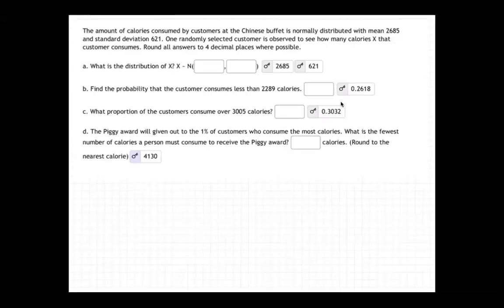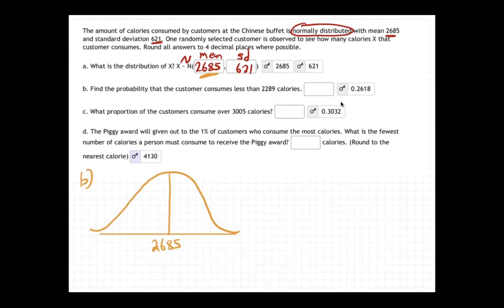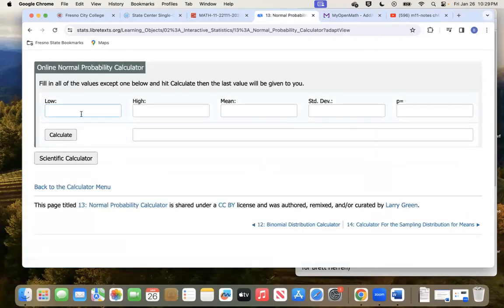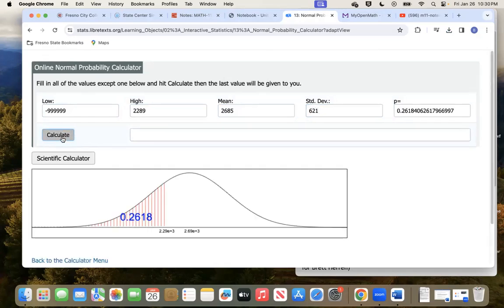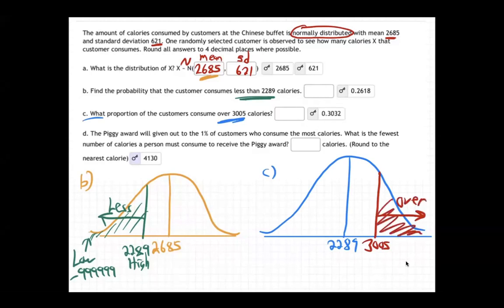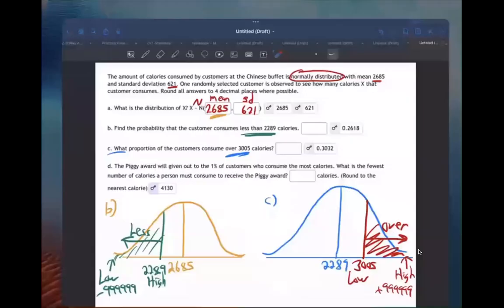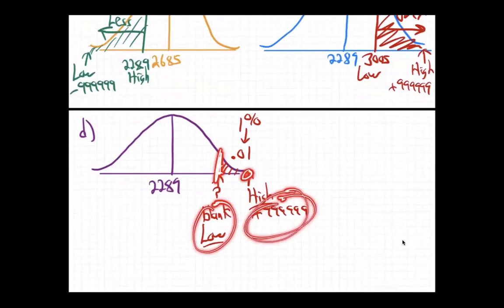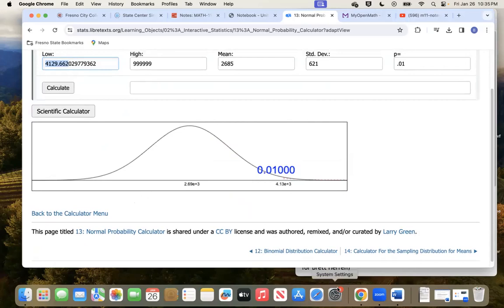m11-hw ch6-top percent